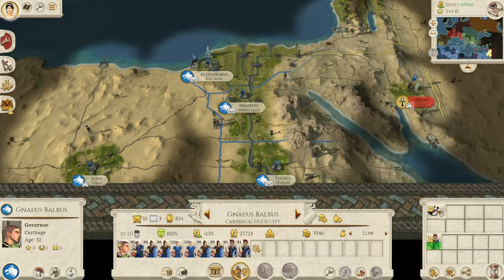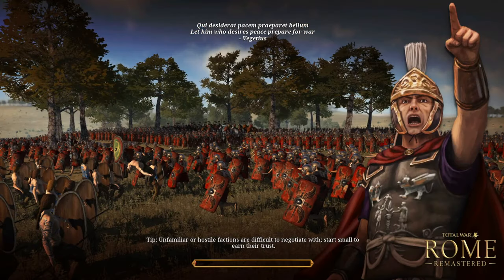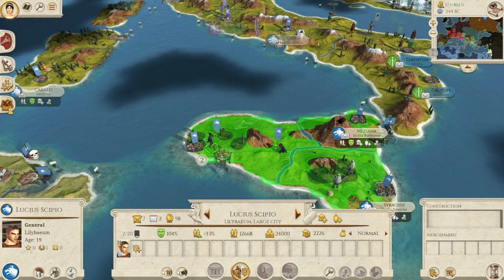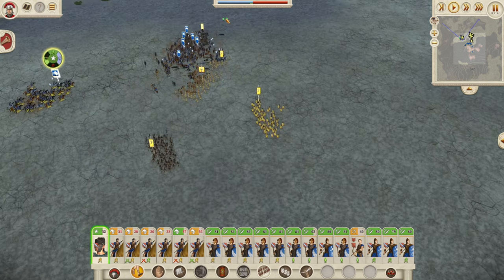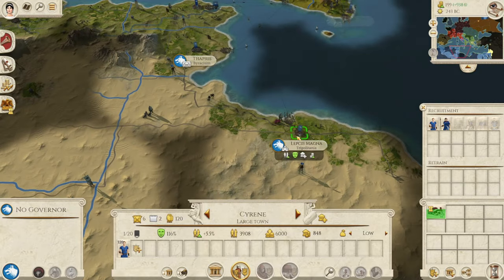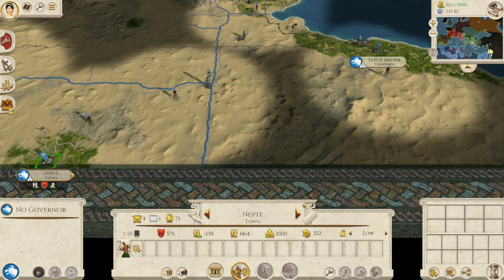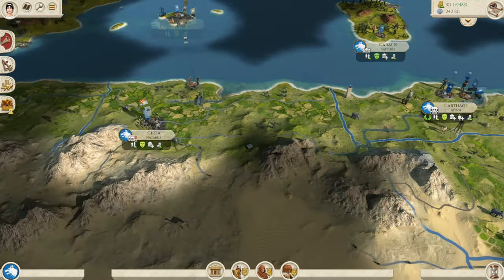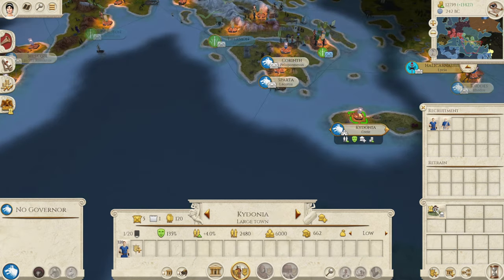EGYPTIAN REVENGE - Lets Play Total War Rome: Remastered - Scipii #8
FOR THE GLORY OF ROME!

It's finally here, our new Let's Play as the Scipii Romans in Rome Total War Remastered. In Episode 6 we finally declare war against Egypt and crush their major cities.

00:00 Welcome back
1:50 Battle For Petra
9:00 Campaign Map
20:50 The Rout in the Red Hills
28:20 Campaign Map
31:00 Blitz of Kydonia
36:00 Campaign Map
48:10 The Battle in the Shadow of the Colossus
55:00 Like, Subscribe and Comment

Players can now expand their armies and experience 16 additional factions that were previously locked, giving a grand total of 38 playable factions. In a first for Total War, you can now take your favourite faction to battle against friends in cross-platform multiplayer between Windows, macOS and Linux. A whole new agent type has also been added to the fray; Merchants can be sent all over the world to create trade links, access resources and buy out rivals to increase your income and assert your faction’s economic power.